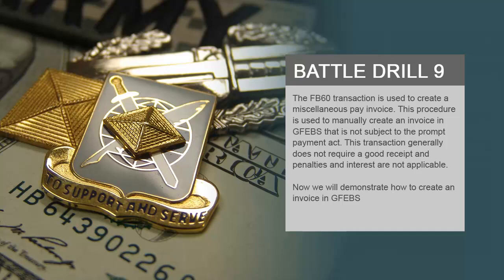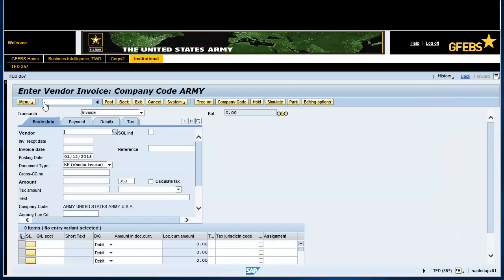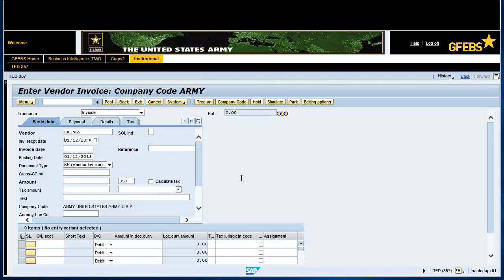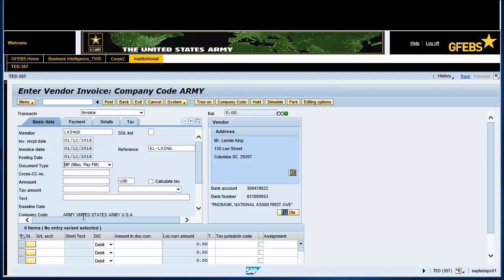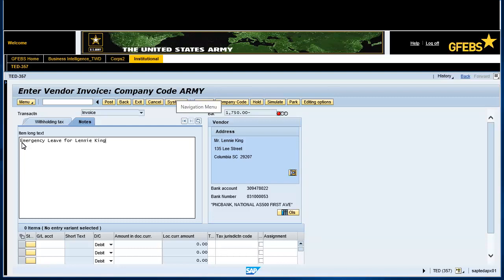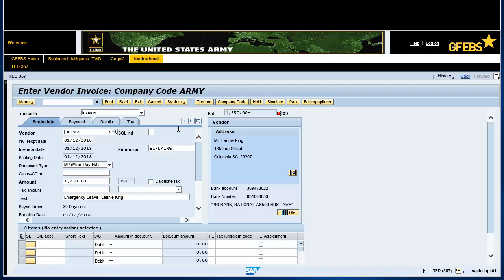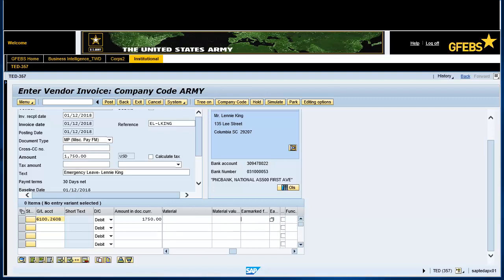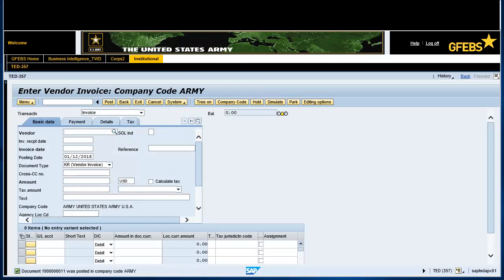9.2 FB60 Create Vendor Invoice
The FB60 transaction is used to create a miscellaneous pay invoice. This procedure is used to manually create an invoice in GFEBS that is not subject to the prompt payment act. This transaction generally does not require a good receipt and penalties and interest are not applicable.